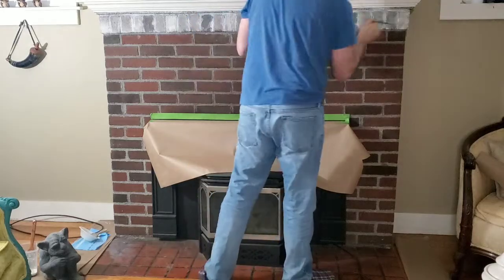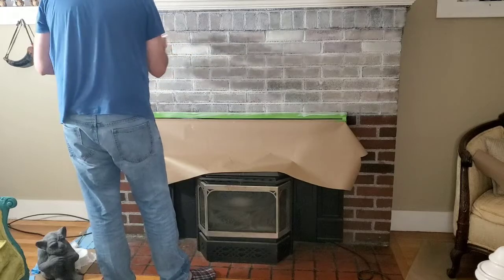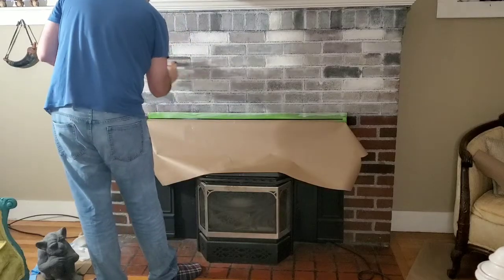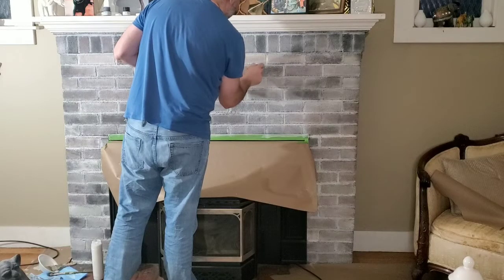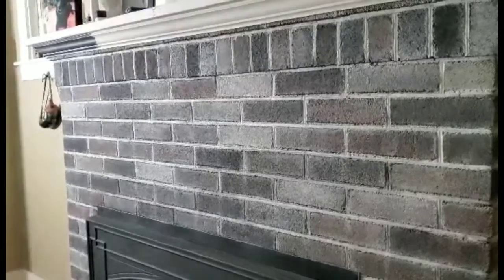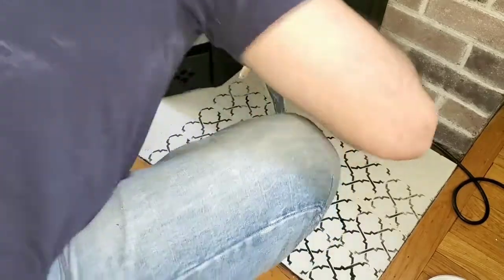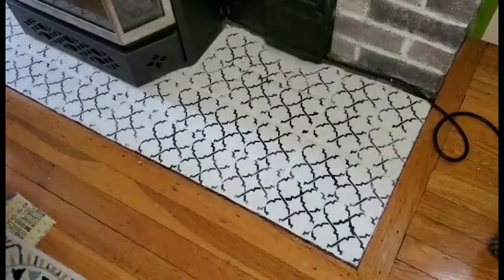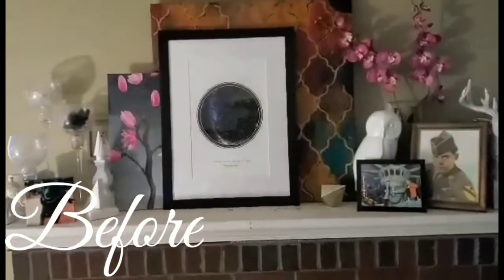Easy and Simple way to Update and give new life to your fireplace on a tight budget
This is our bonus video from our quarantine series "How I painted my fireplace". This is an easy and simple tutorial that shows you with a little paint, you can achieve a beautiful look on your fireplace. During this quarantine, I've been tackling  a lot of projects I had around the house . Due to our busy work schedule, we haven't had the chance to do it. So now that I am stuck in the house,  I want to show all our followers what a little bit of paint can do!!! Oh, and the most important thing is,  this can be done by you. It's a real DIY project.
Products used in this video are listed below.

Paint colors:
Raw Silk color wash
Soap Stone for the fireplace mantle
Lamp White on fireplace floor tiles
Ash on the stencil part of the floor tiles
A Glossy Tough Coat to add protection to tiles.